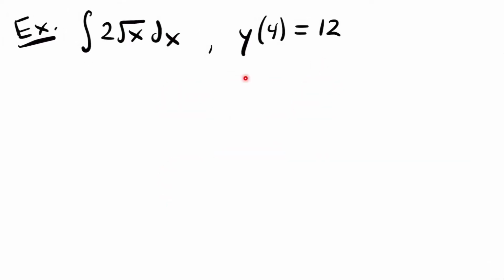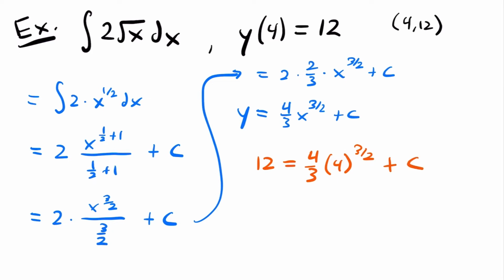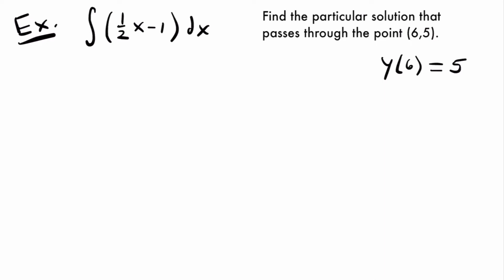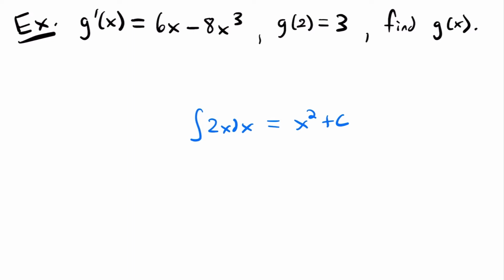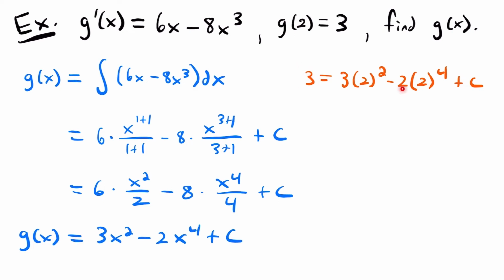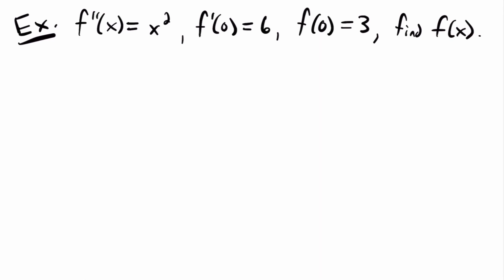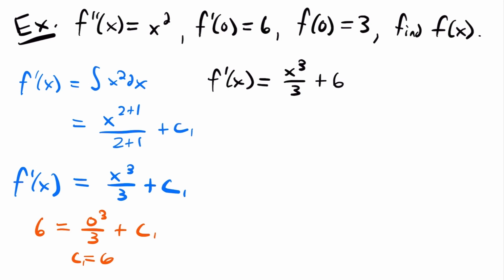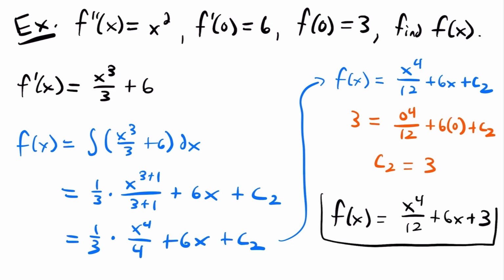Particular Solutions of Indefinite Integrals Examples | Calculus - JK Math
Example Problems of How to Find Particular Solutions of Indefinite Integrals (Calculus)

In this video we work through several practice problems of finding particular solutions of indefinite integrals using initial conditions.

This course is designed to help students understand the concepts of calculus at a grounded level. No long, boring, and unnecessary explanations, just what you need to know at a reasonable and digestible pace, with each lesson under 20 minutes!

Calculus requires a solid understanding of precalculus and algebra concepts and techniques including factoring, equation manipulation, trigonometric equations, logarithms, finding slope, graphing, and many more. If you are not familiar with these prerequisite topics, be sure to learn them first!

Video Chapters:
0:00 Example 1 - Integral of 2*sqrt(x), y(4)=12
4:08 Example 2 - Integral of (1/2)x-1, y(6)=5
6:18 Example 3 - g’(x) = 6x-8x^3, g(2)=3, g(x)=?
10:23 Example 4 - f’’(x) = x^2, f’(0)=6, f(0)=3, f(x)=?